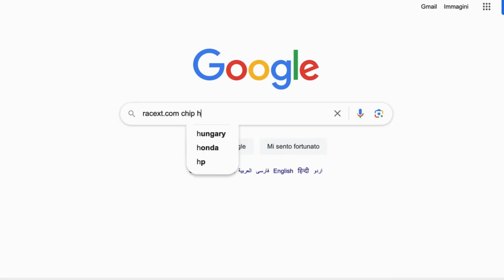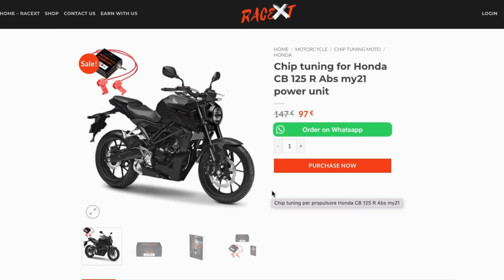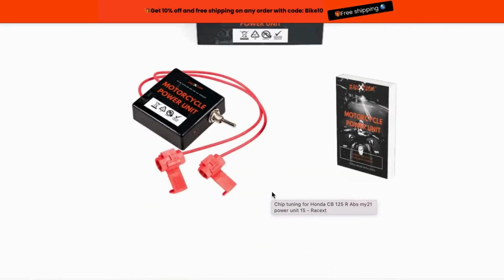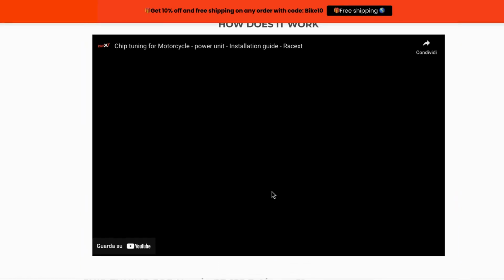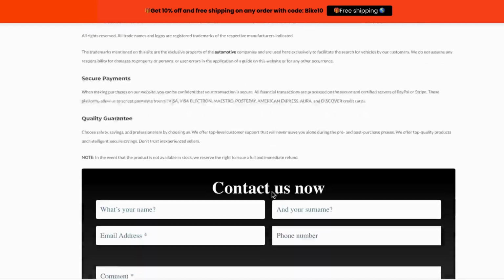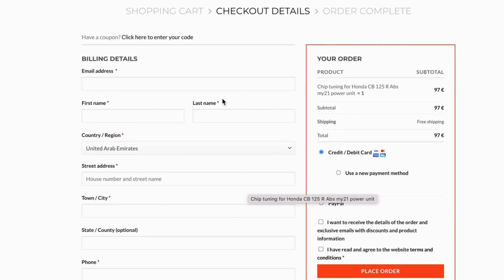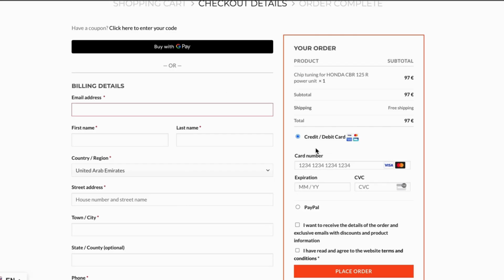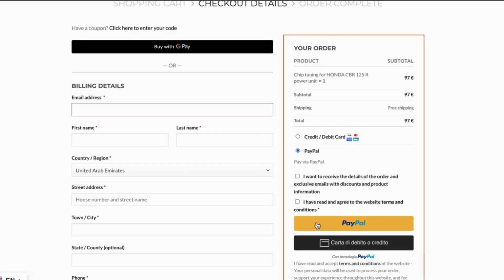FAQ - How to order on Racext.com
In this video, we guide you through the easy steps to place an order on Racext.com. Whether you're new to our website or just need a quick refresher, we've got you covered! Learn how to navigate our site, select your favorite products, and complete your purchase with confidence. Don't miss out on exclusive tips and tricks to make your shopping experience seamless and enjoyable. Watch now and start shopping like a pro on Racext.com!